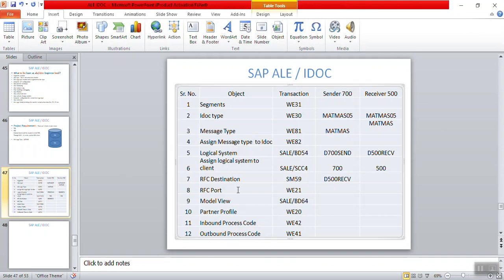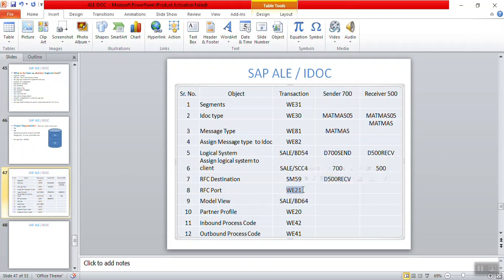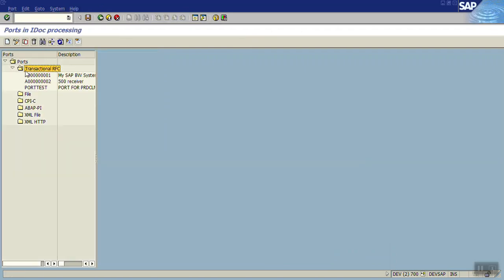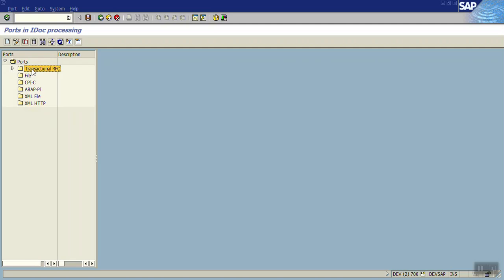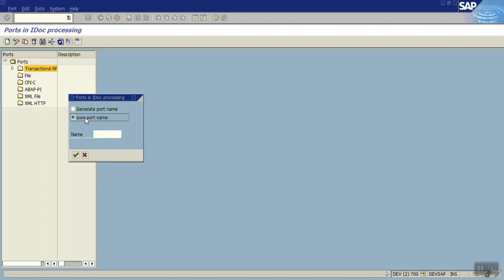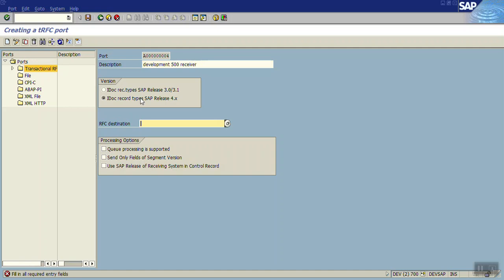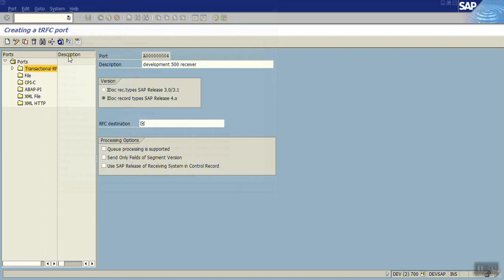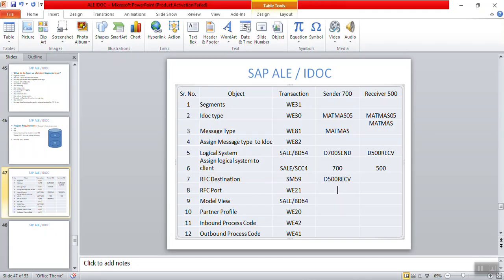6 idoc port creation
affordable pricing

6 sap ale idoc port creation